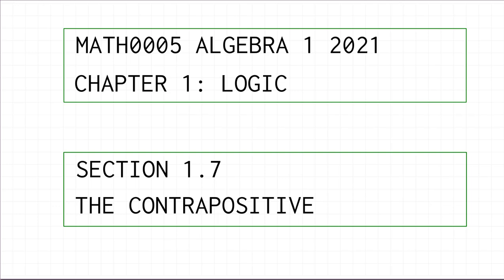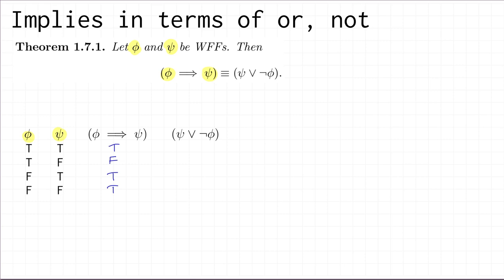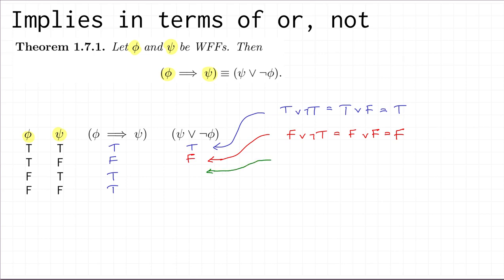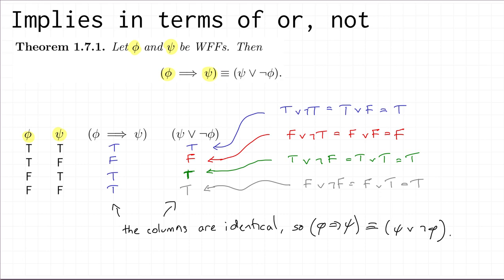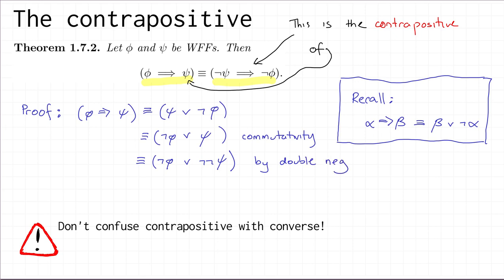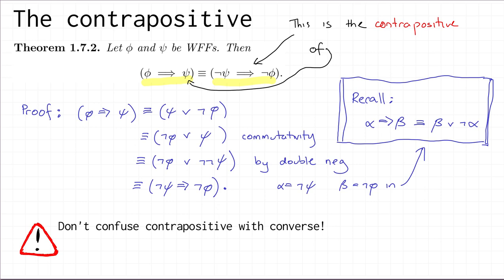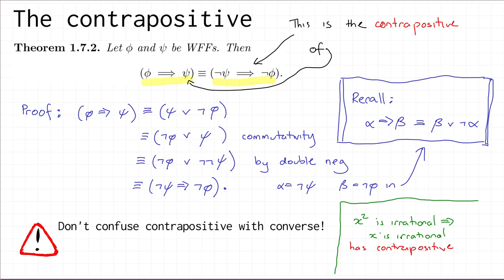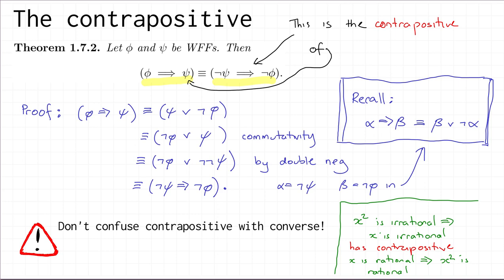1.7 the contrapositive